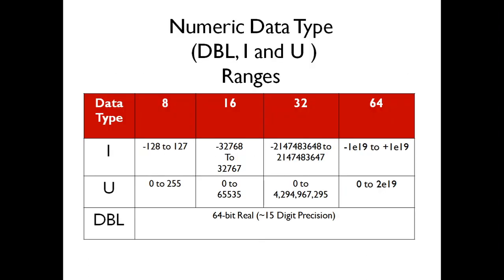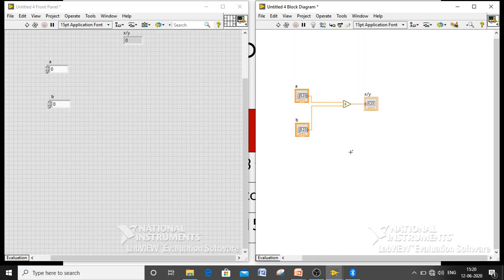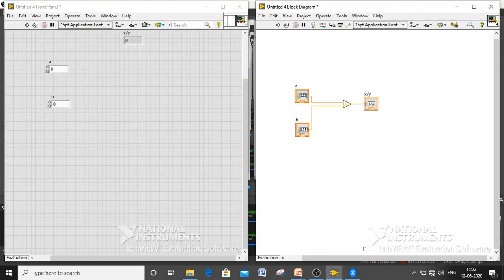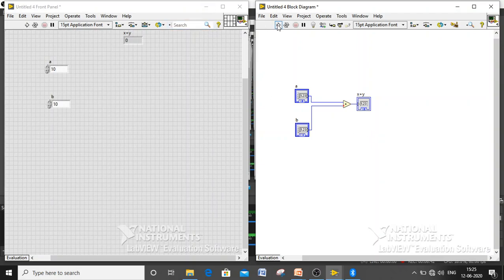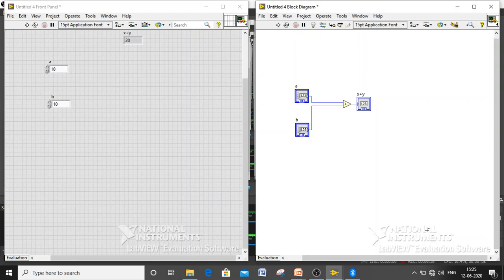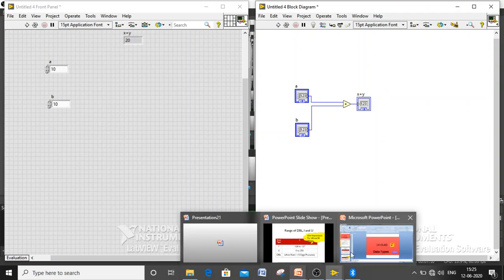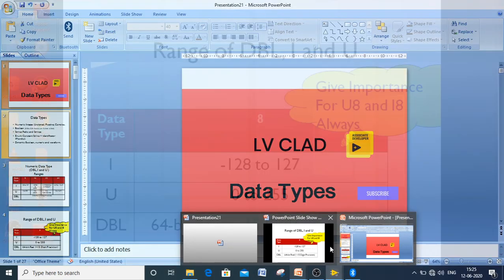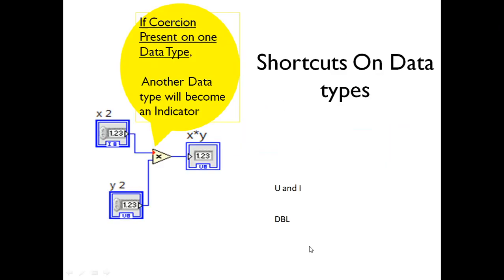LabVIEW CLAD-Data type and Data Coercion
This video describes basic numeric data type operation and their various representation.
Some shortcut procedure for Data Coercion concept in the view CLAD Certification.